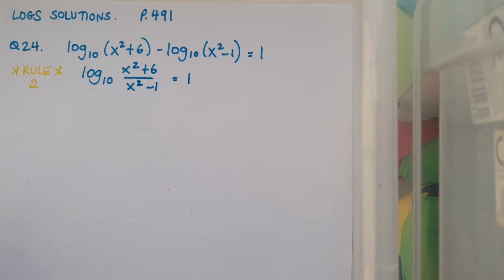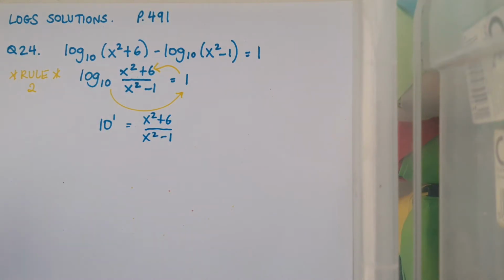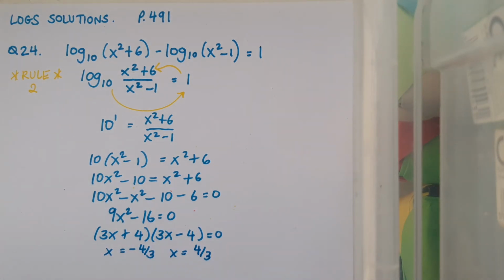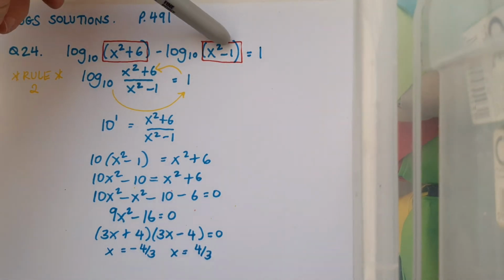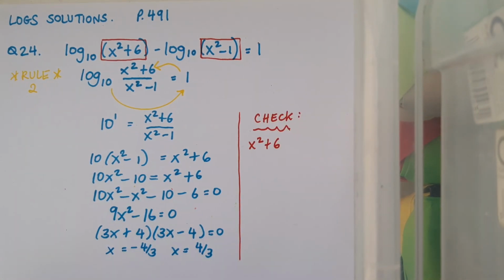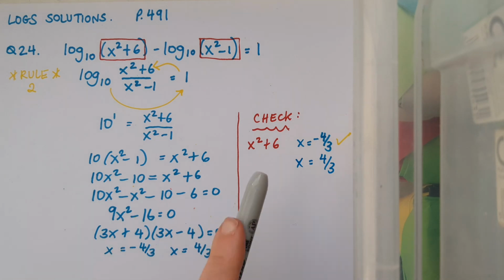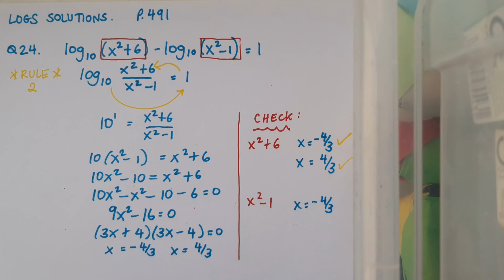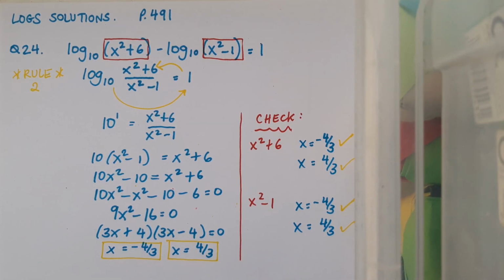Logs - T&T4 p491 q24